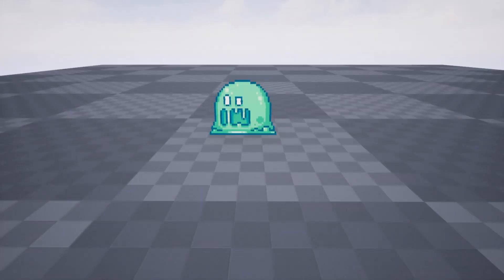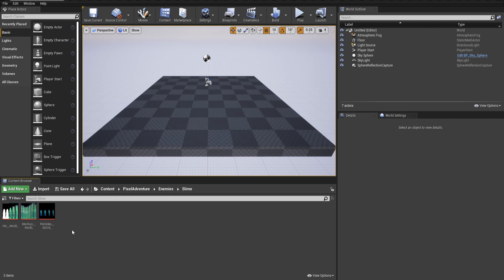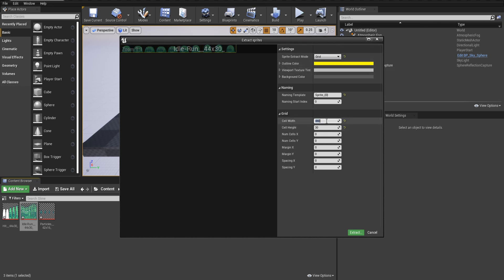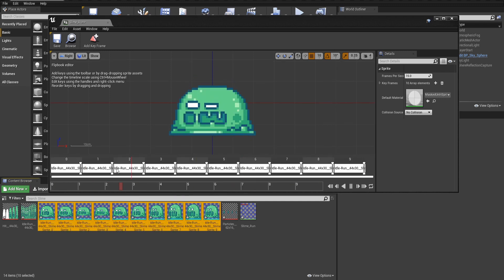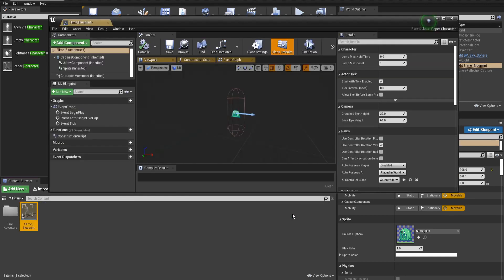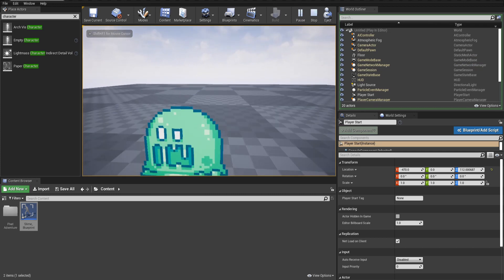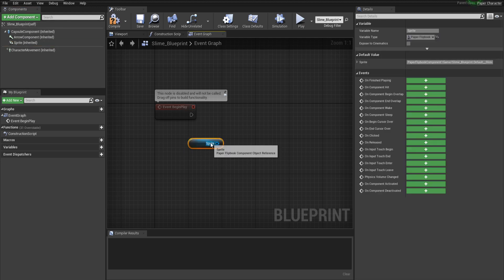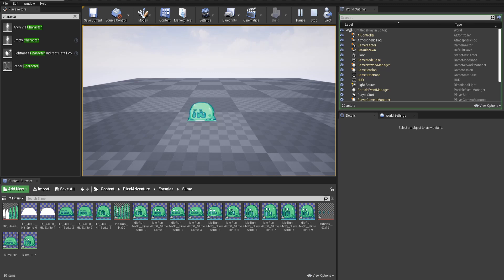How to Setup 2D Sprite Character Animations - UE4 Paper2D Flipbook Tutorial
Take sprite sheets for 2d pixel or sprite based characters and turn them into characters or enemies for your Unreal Engine game. This tutorial shows how to use Paper2D Flipbooks in order to play 2D sprite animations in Unreal Engine 4's 3d worlds